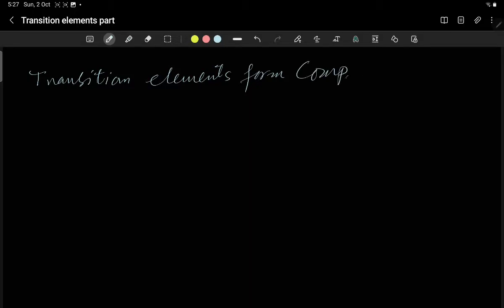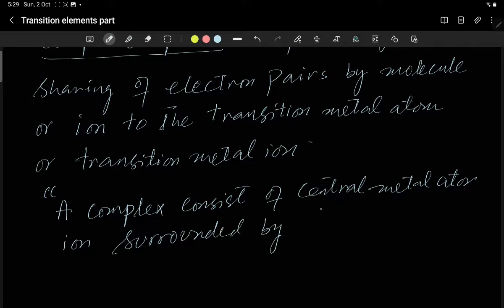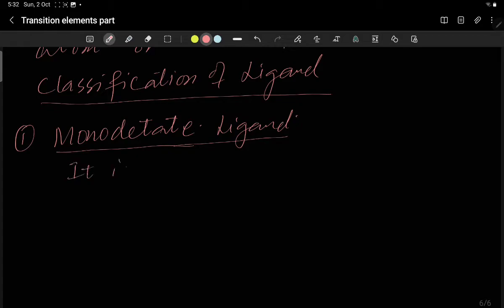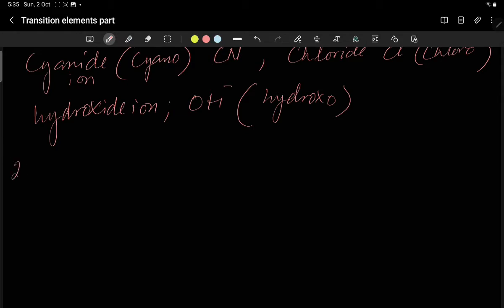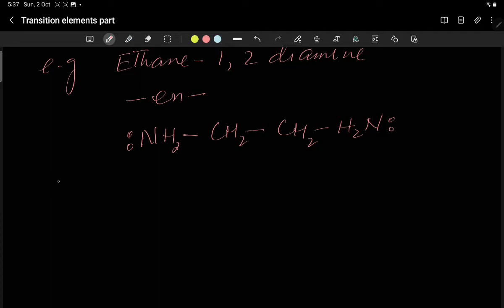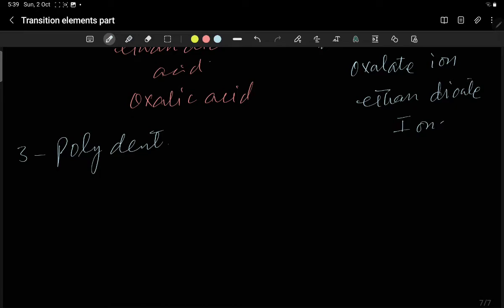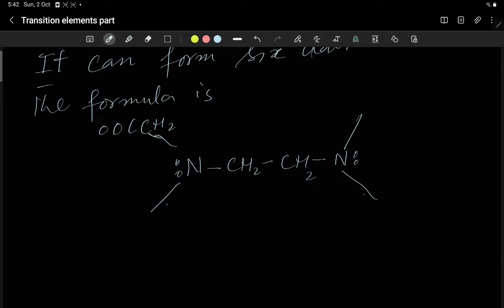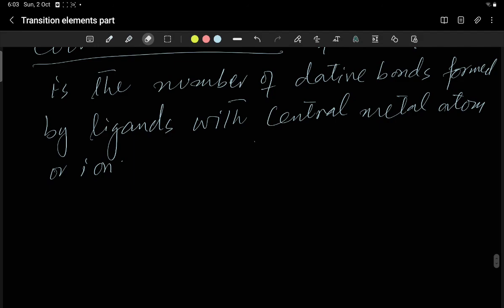Transition element/A2/chemistry/sarwatahmed part 2